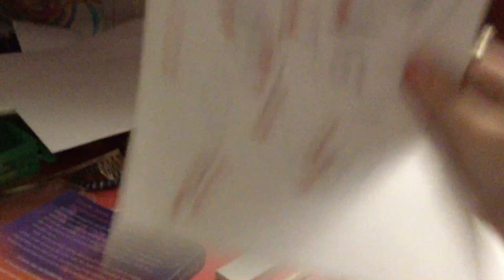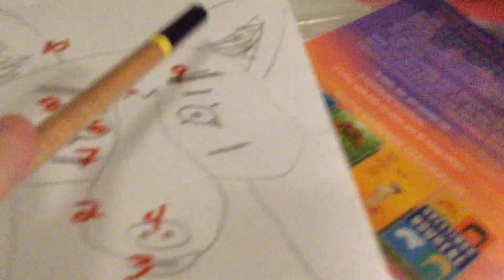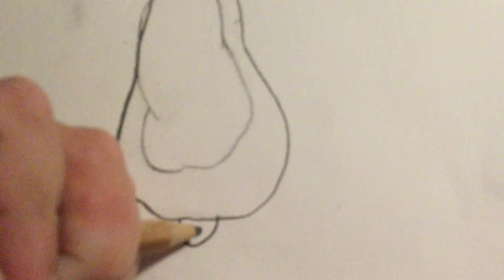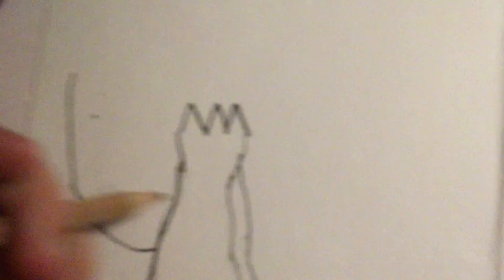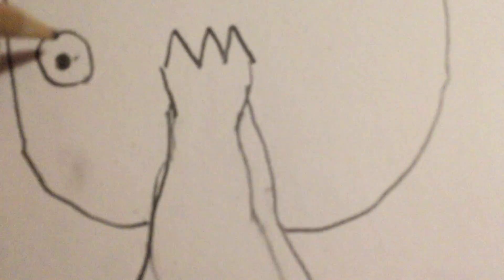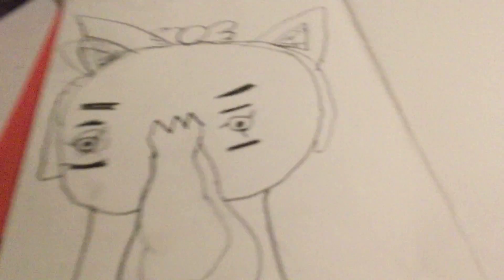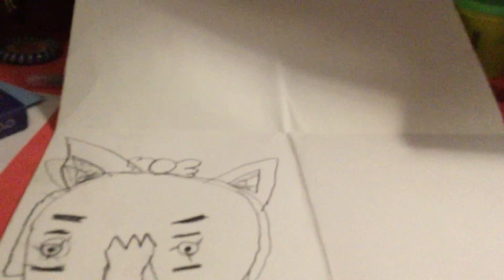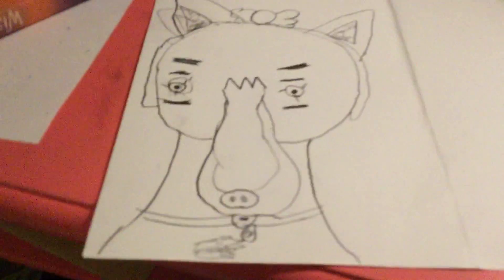Drawing Blue Dog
Drawing Blue Dog. Wow!!!